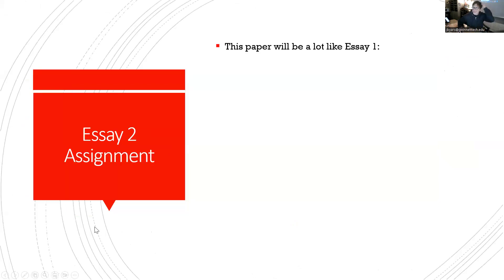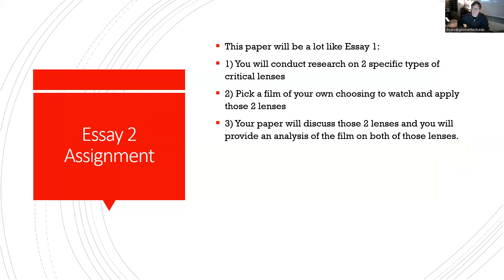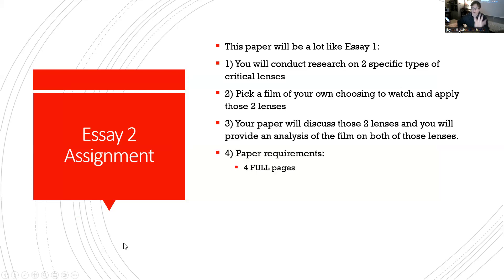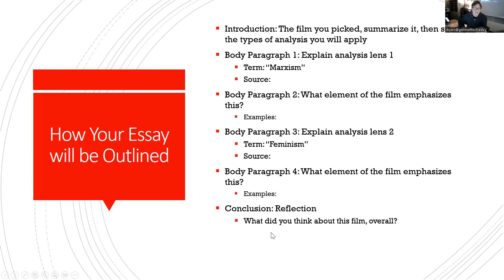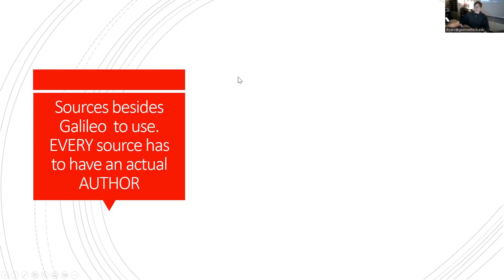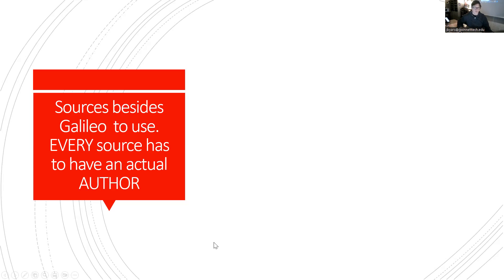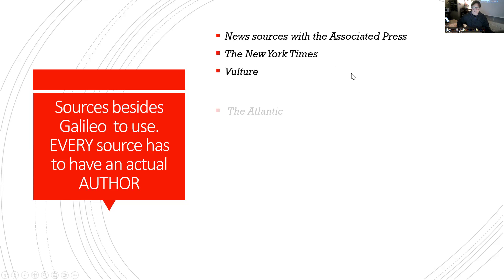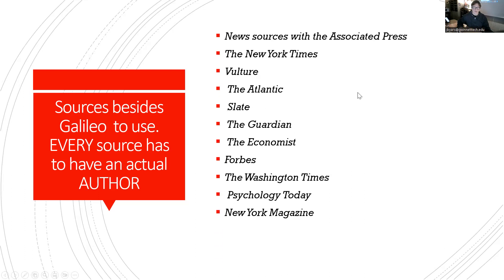GTC Spring 2024 English 1102 Week 9